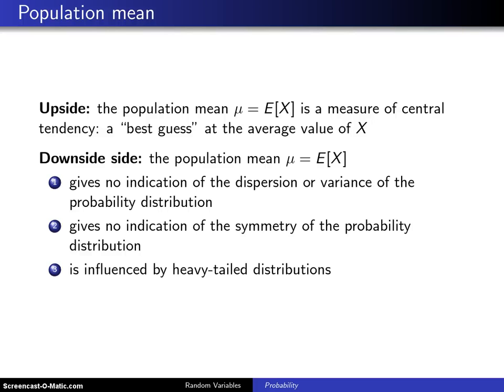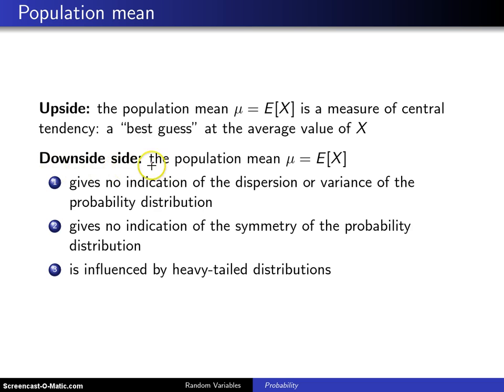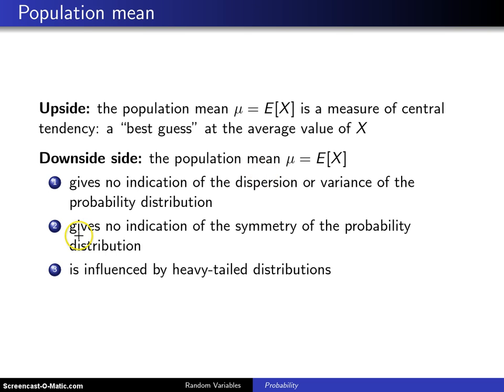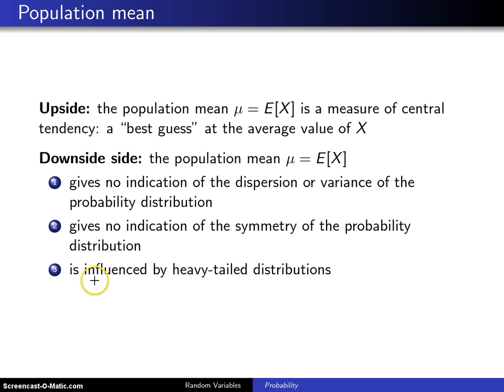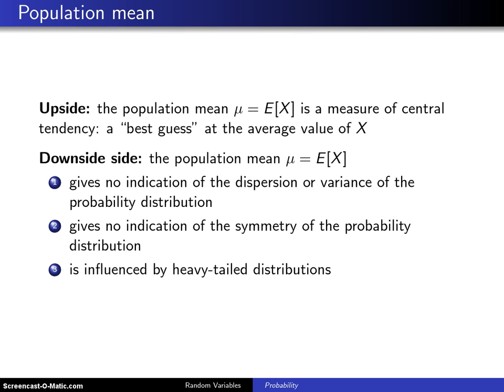Population mean summary